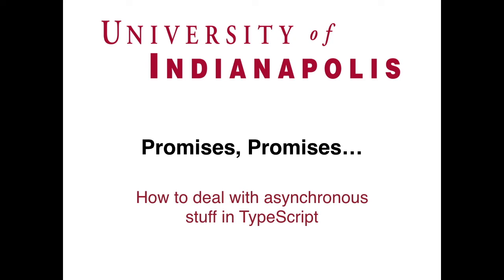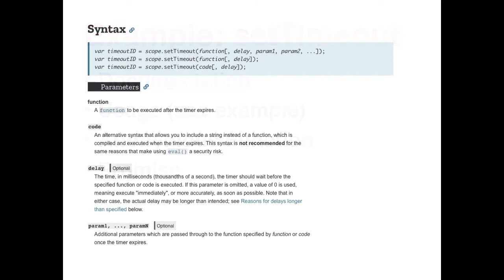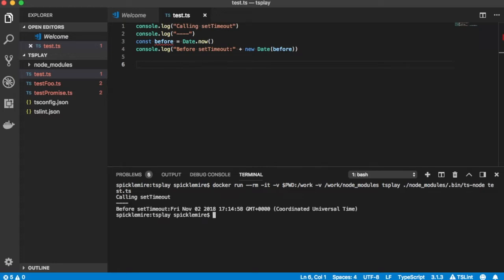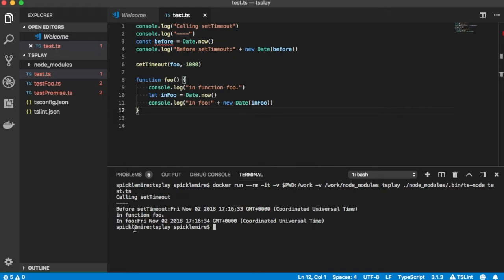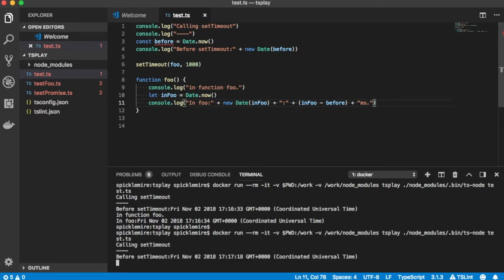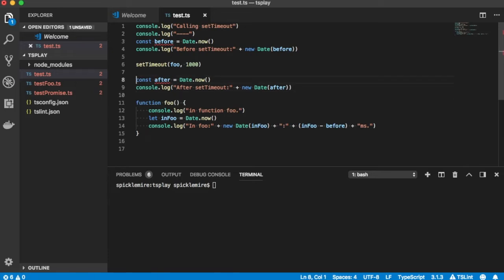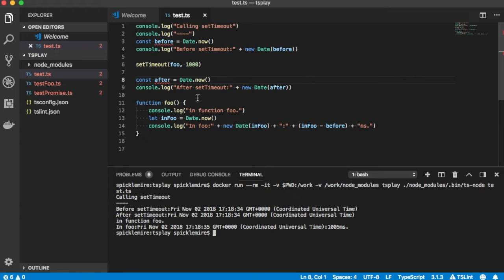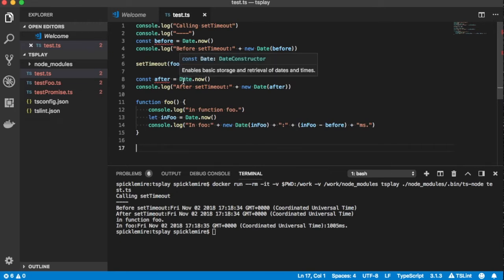Promises Promises (in Javascript)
How do Promises in JavaScript allow you to deal with asynchronous processes without threads or sub-processes? Here's a quick starter to get you going!